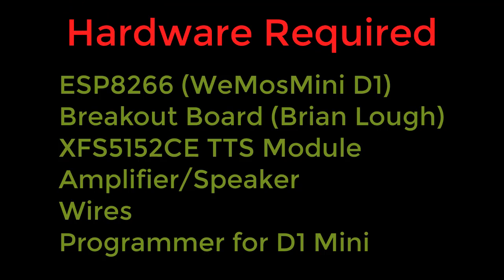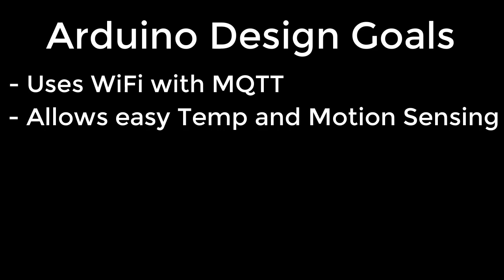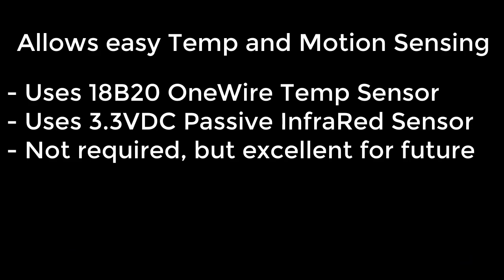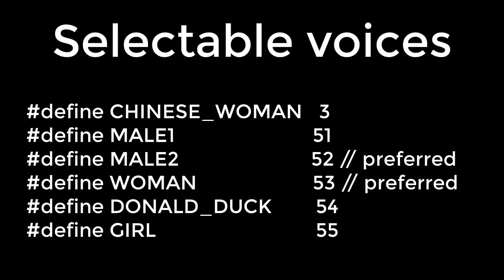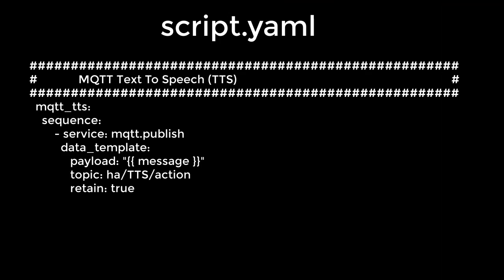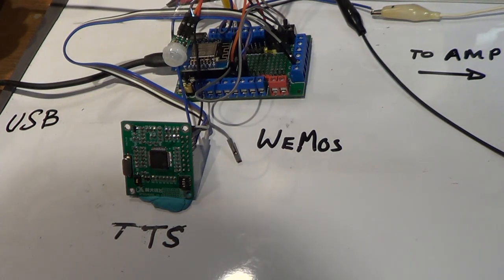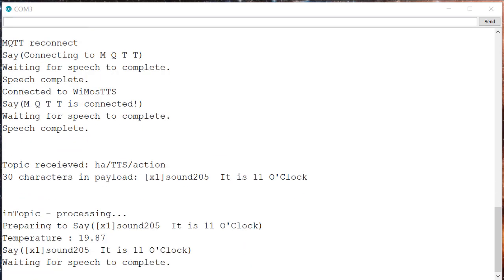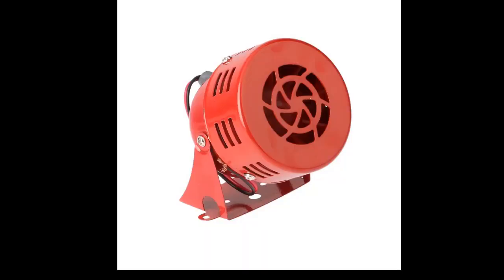Talking Micro Controller (Part 2)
This is part 2 of the talking micro controller video series.

In part 2 we examine the TTS chip
and how to interface to a WeMos Mini and eventually tie it to our Home Assistant automation system.

Programming and electronics videos are difficult to create so they are entertaining and easy to watch.
I hope this video keeps you interested while keeping the boring bits behind the scenes (found in my github page).

If you would like to download the source code and misc documentation
my github page is:

If you are interested in learning more about the LED, PIR, or temp sensor, here are some helpful links:

To help me stay motivated, I would love to hear your comments or questions.  It would be fantastic to see a thumbs up or subscription as well!